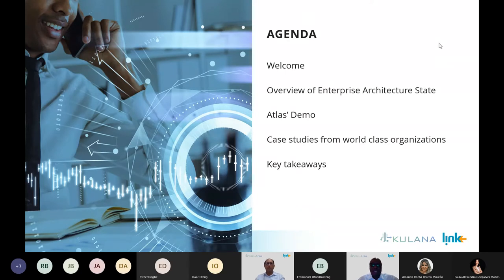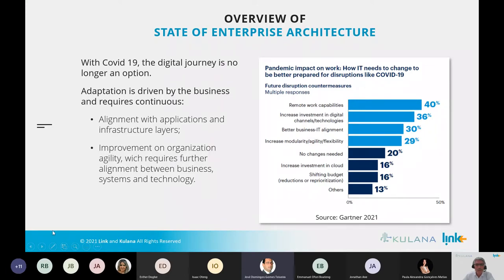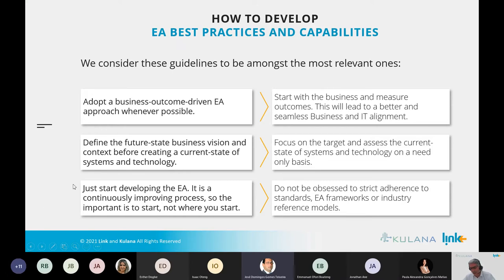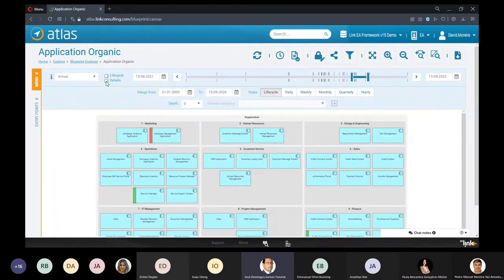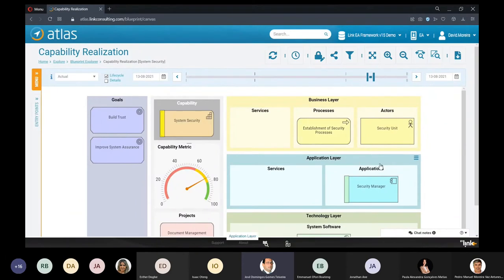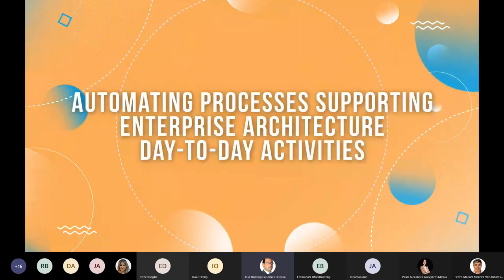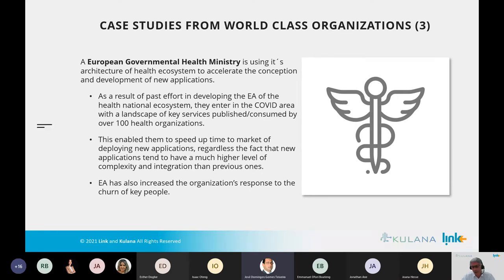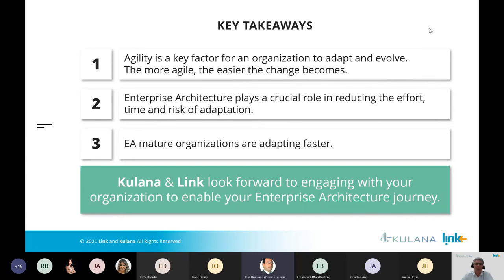State of Enterprise Architecture Workshop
Link Consulting | Engineering Next-gen Technology Solutions